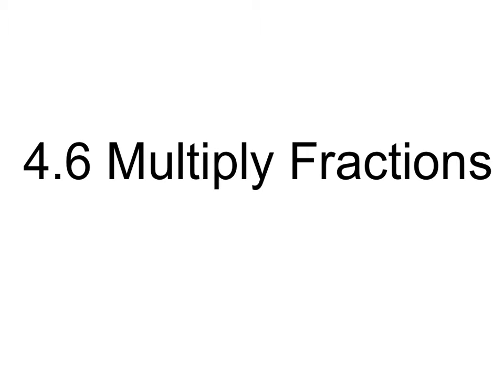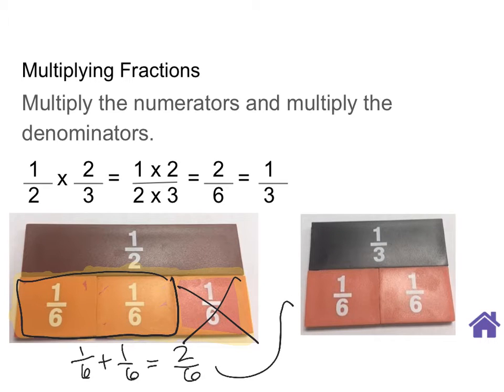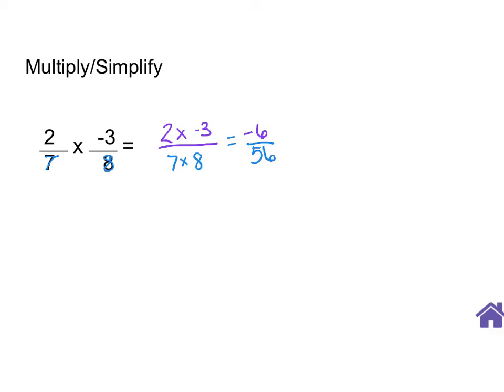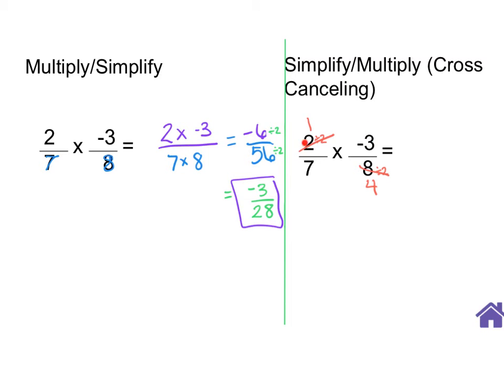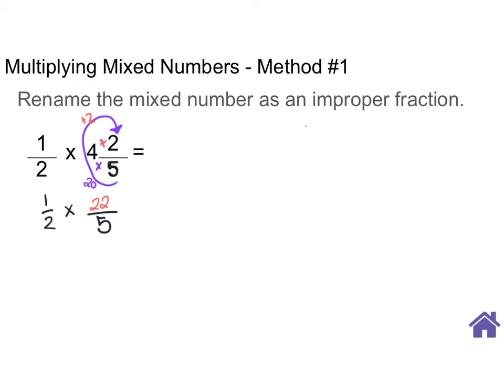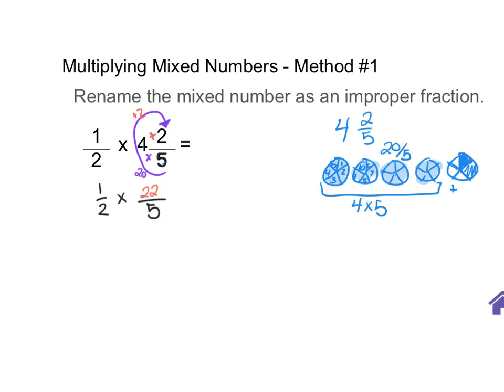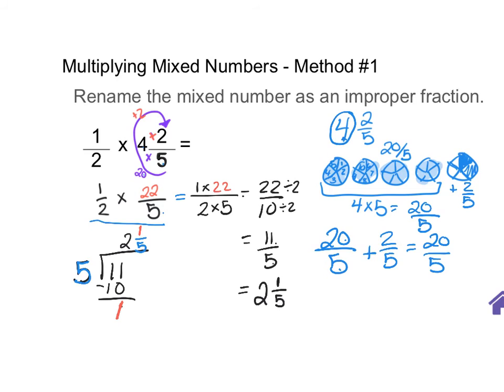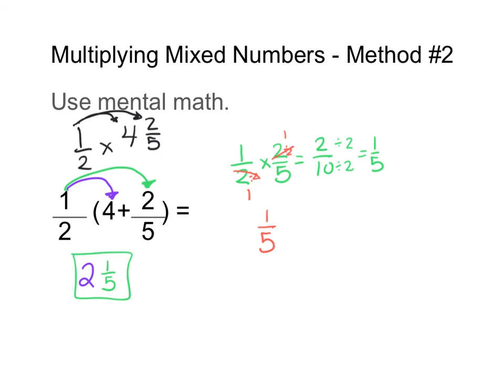Multiplying fractions (4.6 Course 2)